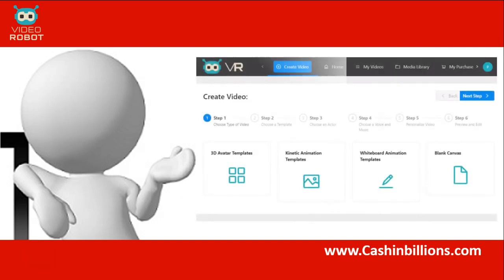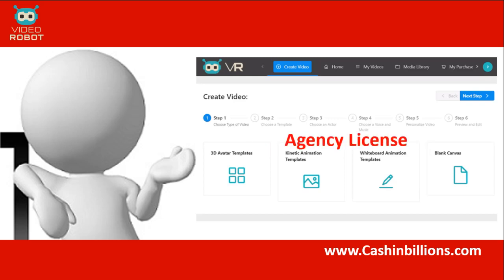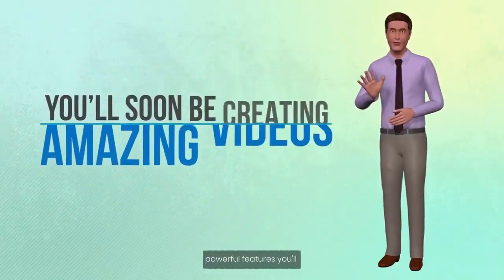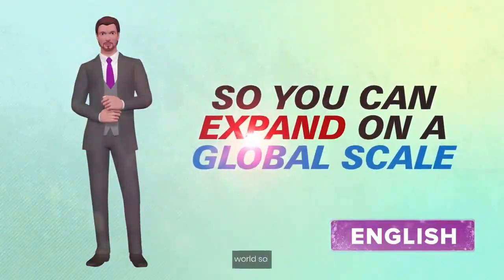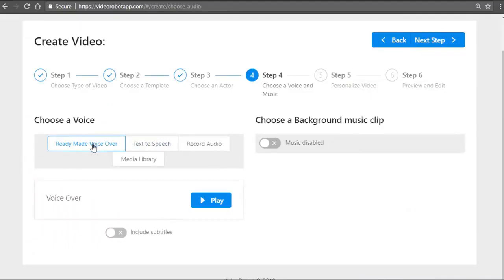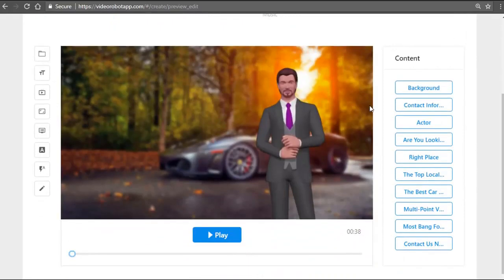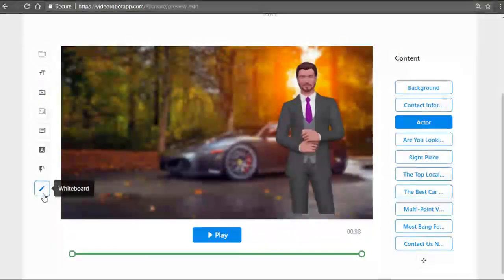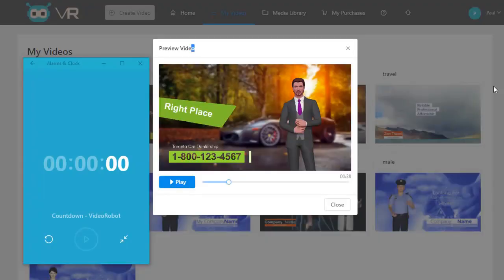VideoRobot Review Demo Walkthrough | Video Robot | Video Creation Software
to watch Video Robot Review Demo walkthrough. VideoRobot Is A Revolutionary Cloud Based Next-Generation Video Technology Loaded With Features That Are Miles Ahead Of Any Other Video App In The Market Today! Video Robot is a Cloud Based App that allows you to Create 3D Avatar Videos, Kinetic Animation Videos, Whiteboard Videos, Sales Videos, Explainer Videos, Live Action Videos, Presentations and a whole lot more in ANY language, All inside ONE single Dashboard! Video Robot is an outstanding masterpiece which will rock the world of video production! Check out why you must get your exclusive copy now!

VideoRobot Review Demo Walkthrough on Video Robot, a new generation Video Creation Software

VideoRobot Key Features:

- 300+ Fully Customizable Video Templates In The Hottest And In-Demand Niches!
- First of Its Kind 'Blank Video Canvas' To Create Any Style Of Animated Video In Any Language Effortlessly!
- One-Click Translation & Real Time Lip-Sync Technology With Best Text-To-Speech, 3D Avatars, Green Screen Removal!

videorobot, video creation software,animated video creation
videorobotdemo videorobot demo, video marketing
tts, text to speech software, text to voice